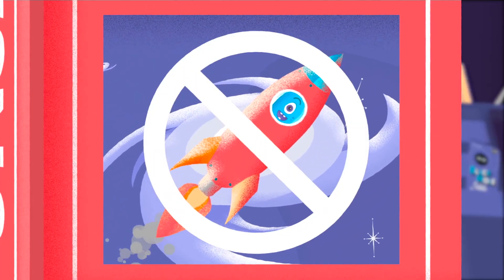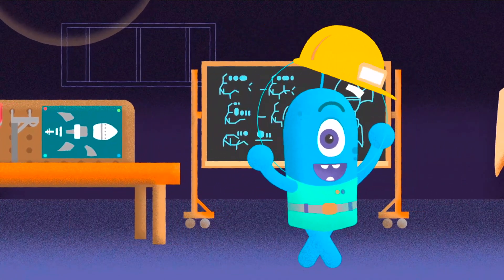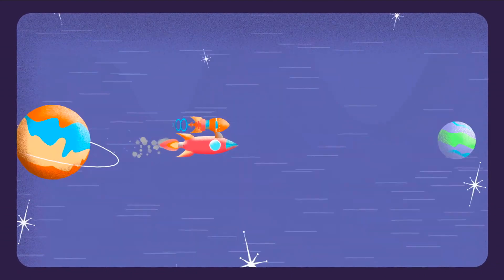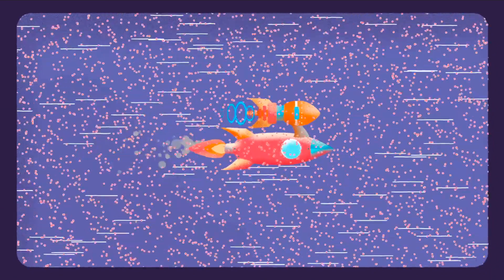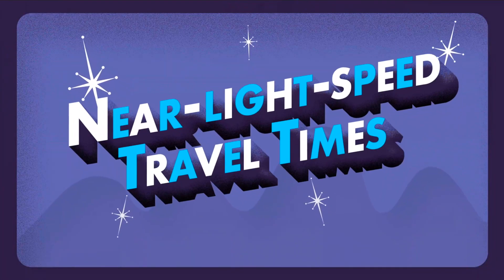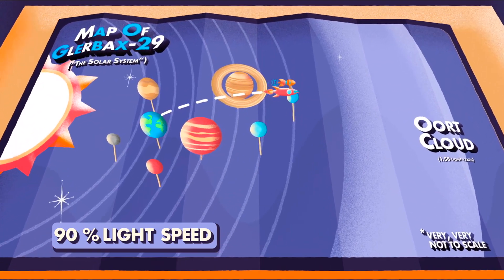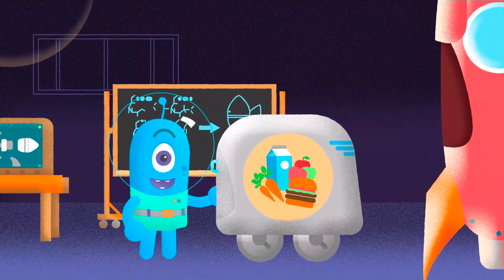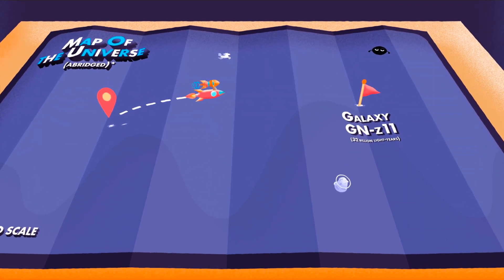NASA’s Traveler Ep 02 NASA’s Guide to Near light speed Travel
Join us on a cosmic adventure with NASA's Travelers, a captivating YouTube series that offers a glimpse into the lives of the brave men and women who journey to the farthest reaches of the universe in search of knowledge and discovery. From the International Space Station to distant exoplanets, experience the wonders of space exploration firsthand.